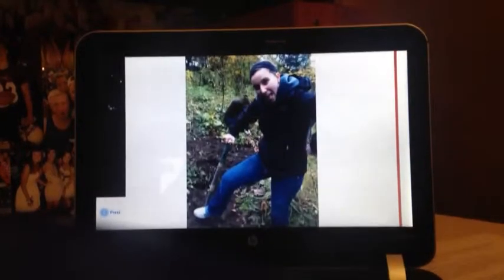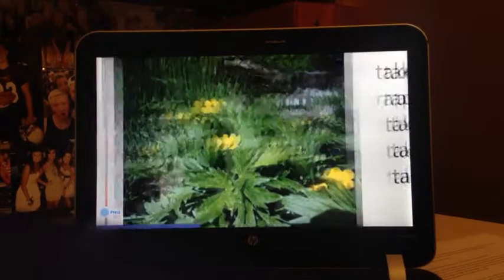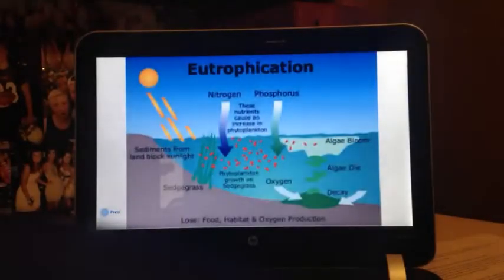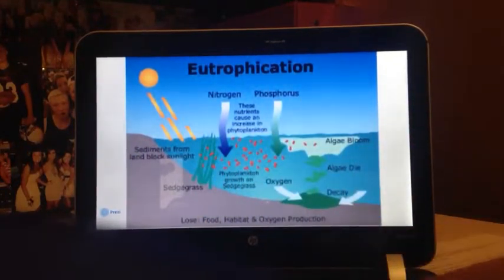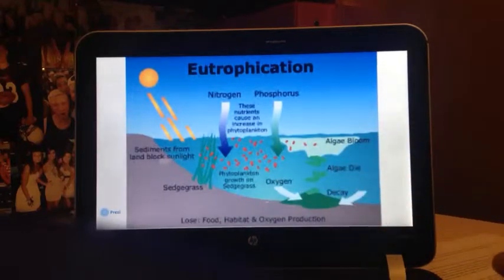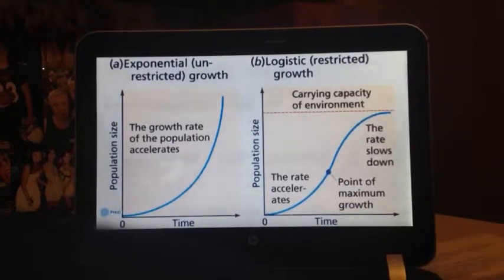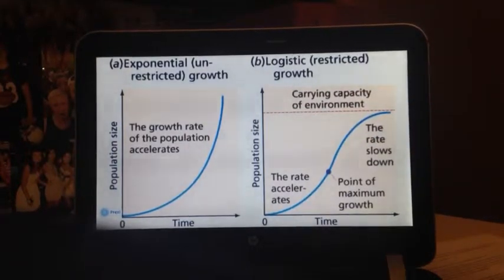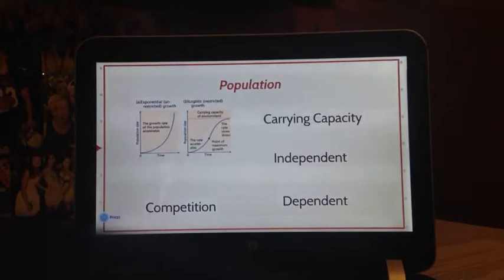Carson Wilson service project bio 101